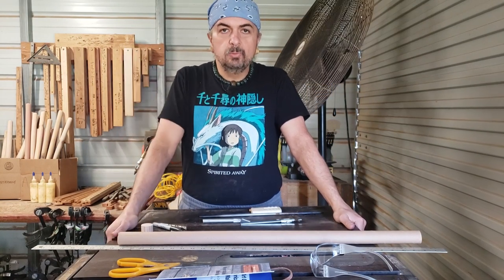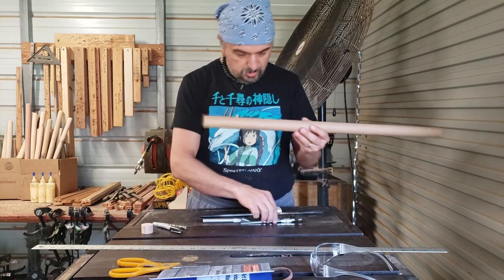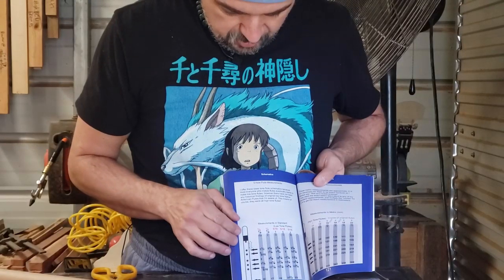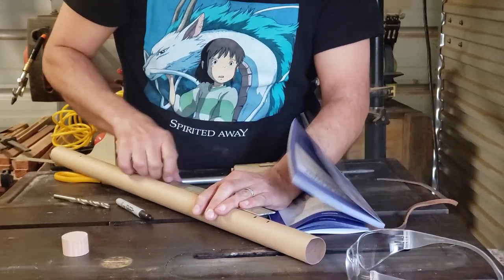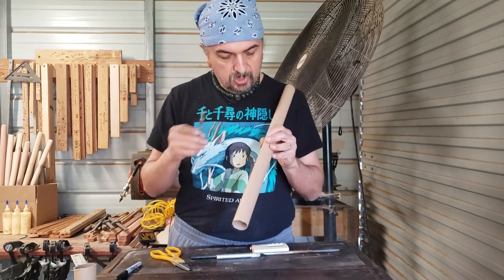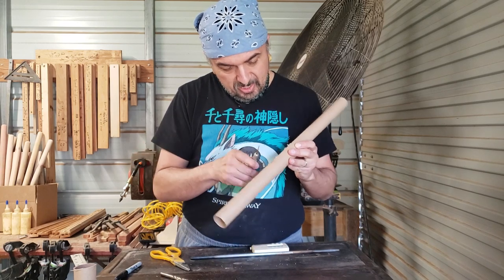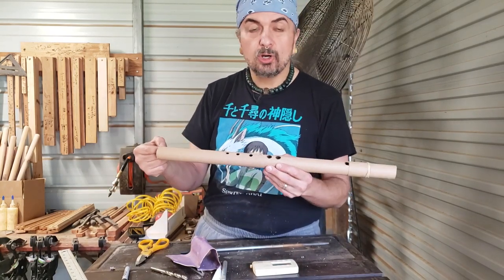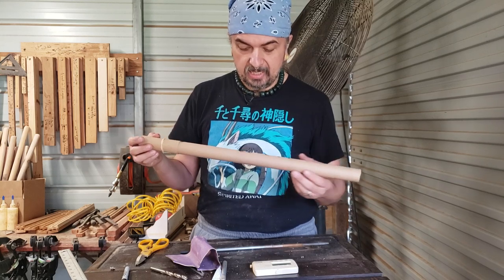How to make a Flute from a Cardboard Tube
Learn the art of flute making no matter what skill level you have! This video will show you how to make a flute using a cardboard tube from a roll of wrapping paper. You could use any cardboard tube you may have on hand.